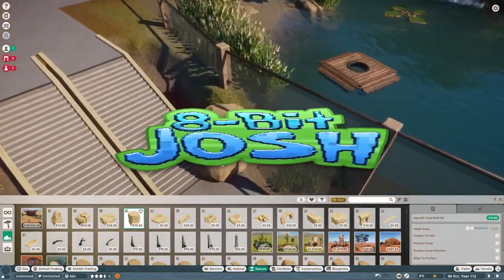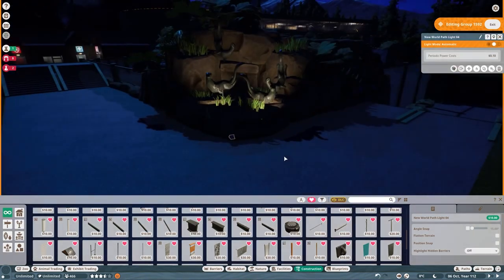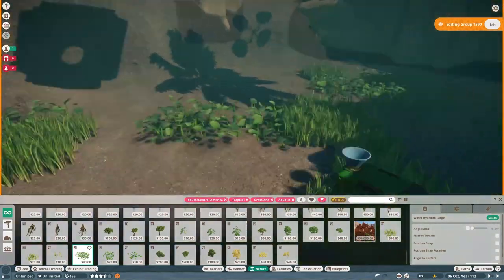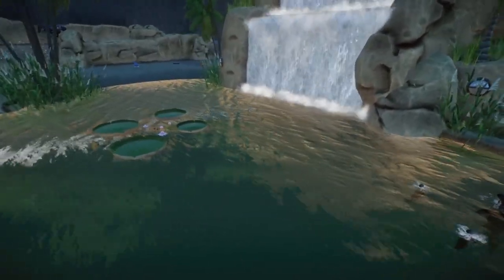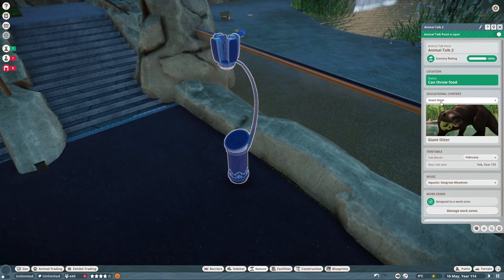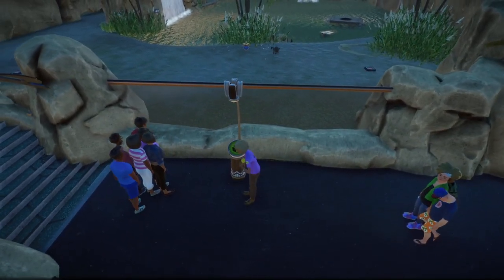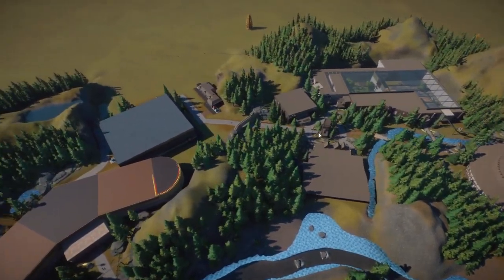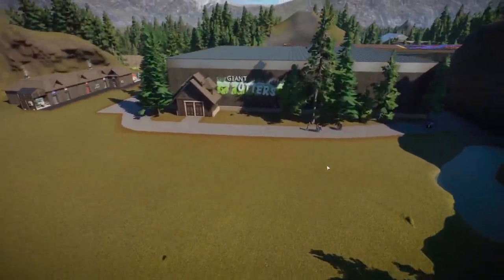Planet Zoo - Highly Detailed Arctic Zoo |14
Welcome to Aurora Zoo our highly detailed arctic themed zoo where we are only using animals that like warm temperatures! A challenge that is unique to this channel!

Meaningful Management

Limitless Creativity